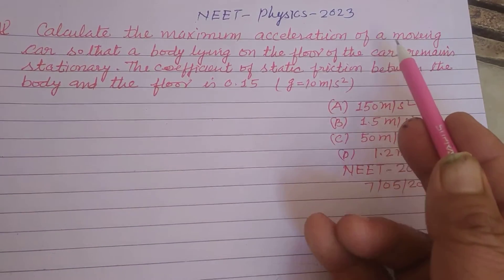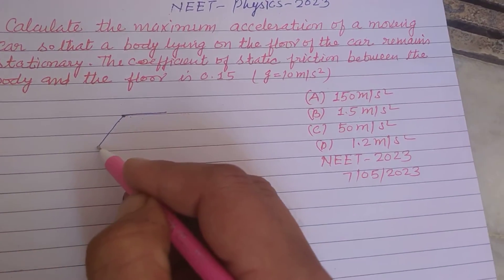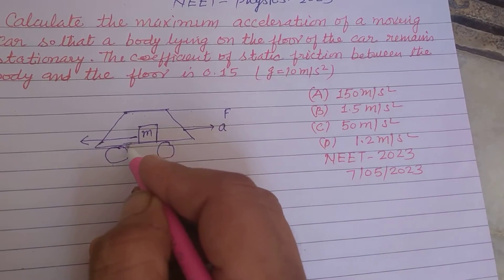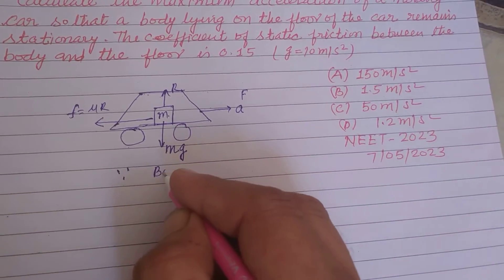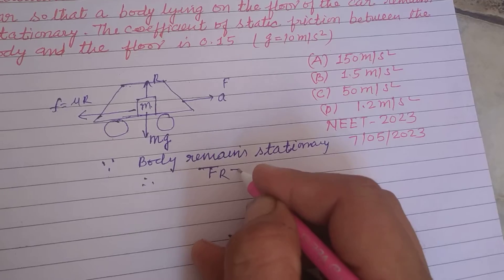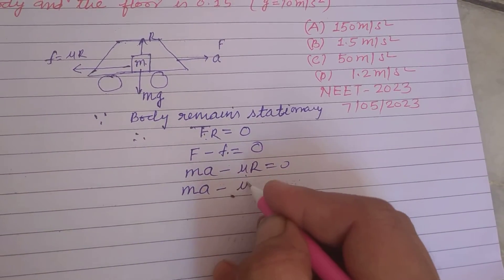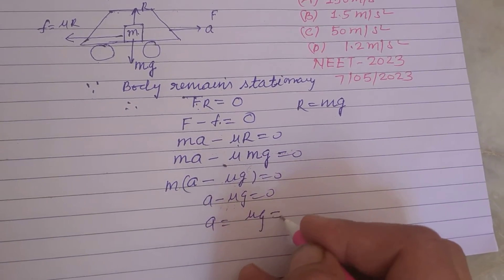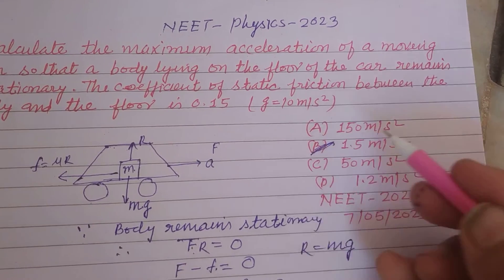Calculate the maximum acceleration of a moving car so that a body lying on the floor.. | neet2023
Calculate the maximum acceleration of a moving car so that a body lying on the floor.. | neet2023#neetphysics
neet 2023 question paper solution